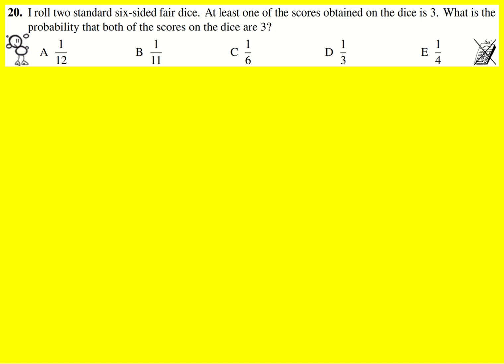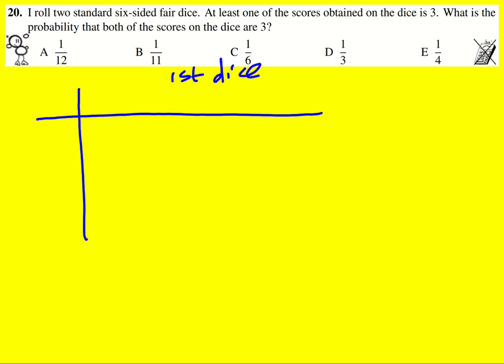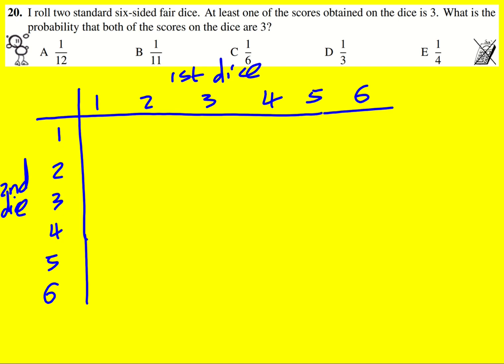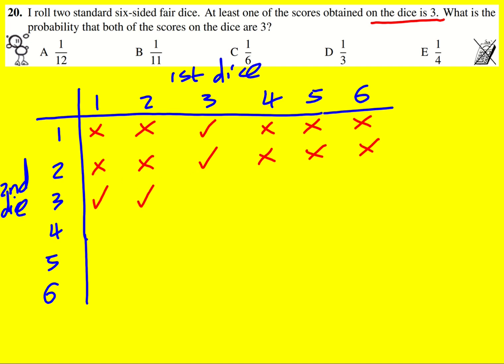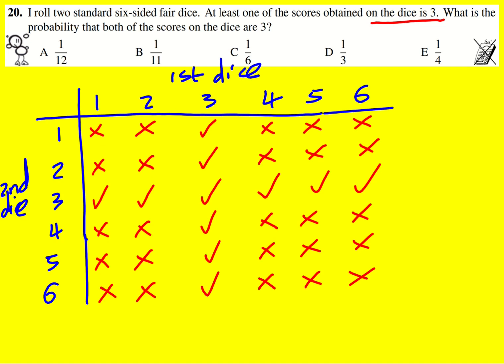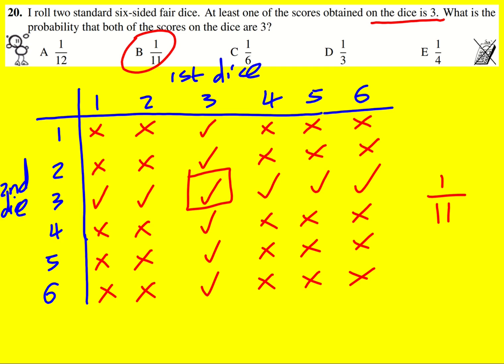IMC 2023 q20 (UK Intermediate Maths Challenge)